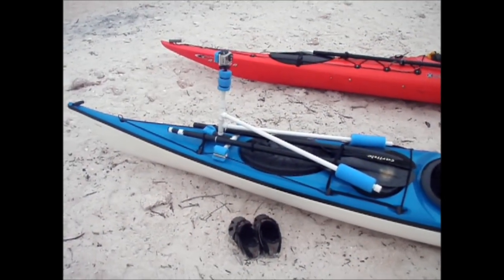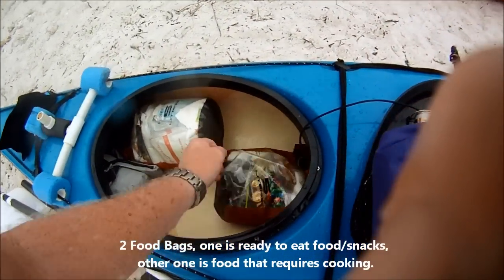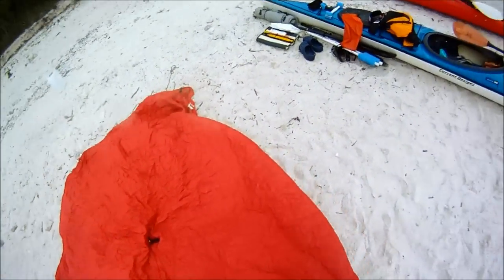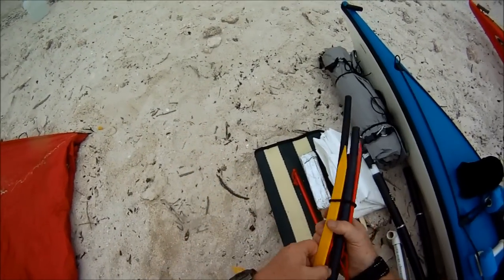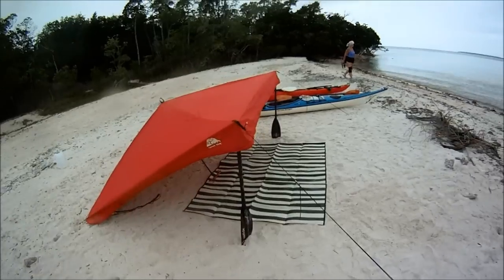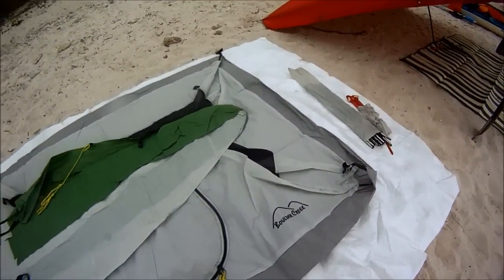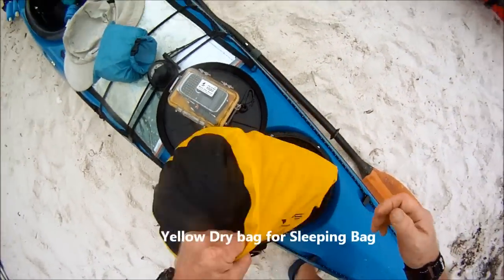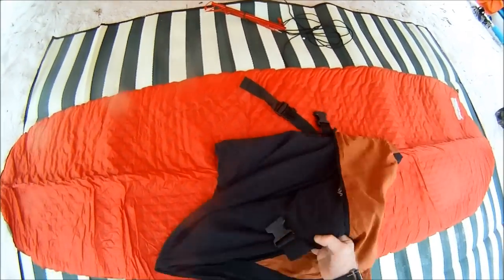What Gear to Take While Kayak Camping / How to Pack a Kayak and Set up Camp on a Beach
Turn your Volume UP!  - The Gear we take/took for a 3 day 2 night kayak camping trip around & on the barrier islands of everglades national park. How to/we set up camp for a beach camping site.
                                         Like this video?   Please Give it a - THUMBS UP! -
Note this was a camping trip for 2 (two) and not a solo or travel trip. I'd pack much lighter for a solo traveling trip where I would be stopping only to sleep for the night and not setting up a camp to lounge around with my wife/partner like in this video. This is also a 'cooler' based camping trip with 'cold' ones. A 'cooler-less' camping trip involves switching water for the beverages and restricting the menu to only items requiring no refrigeration.
If you are interested in an alcohol stove for camping